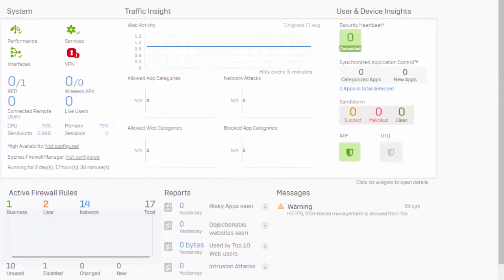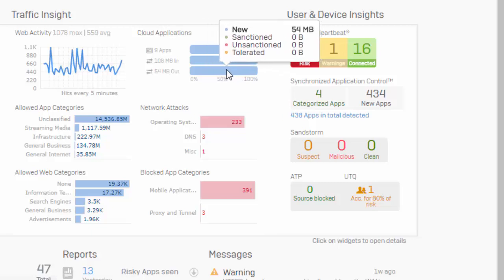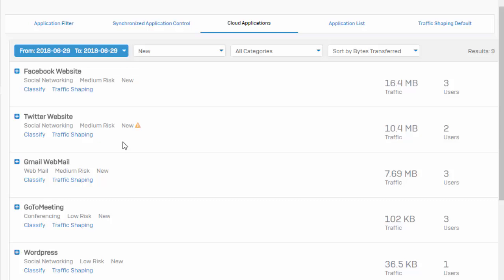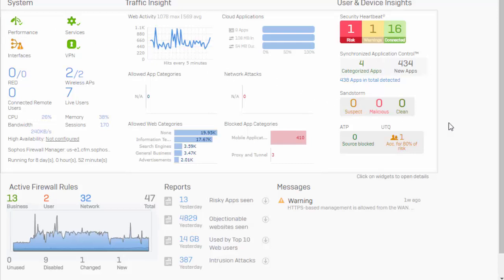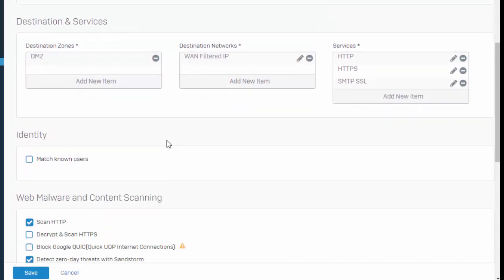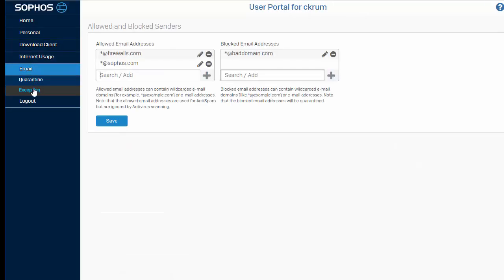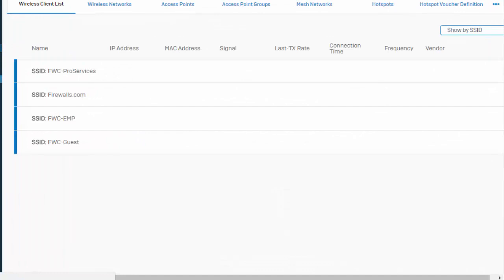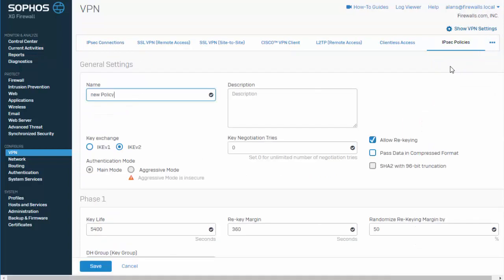Sophos XG Essentials: Firmware Release 17.1 Overview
Shadow IT Discovery & Cloud App Visibility take the stage as the first look at Sophos CASB solutions. Come explore the newest firmware update, SFOS 17.1 to learn about the new interfaces, options, enhancements, and capabilities.